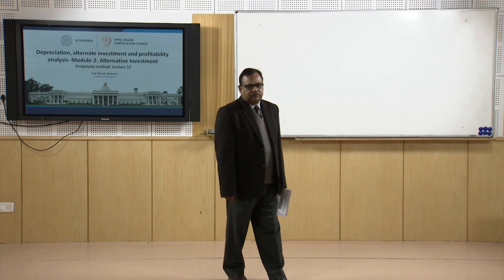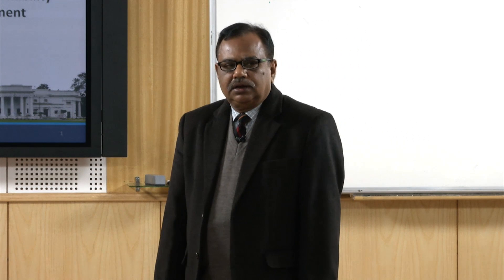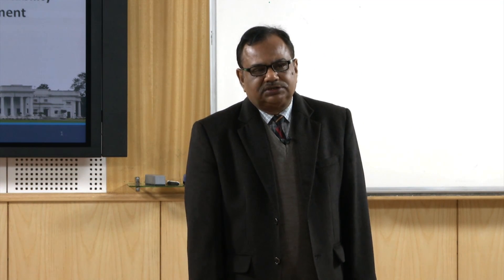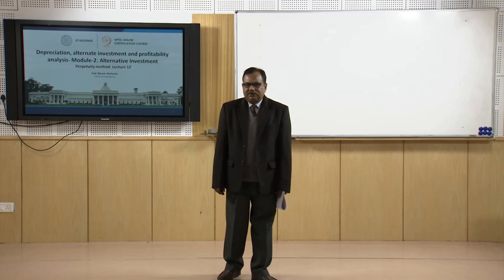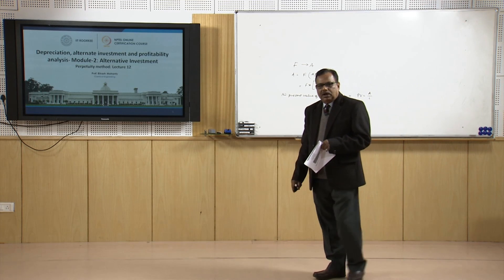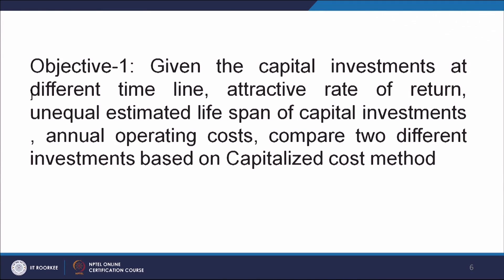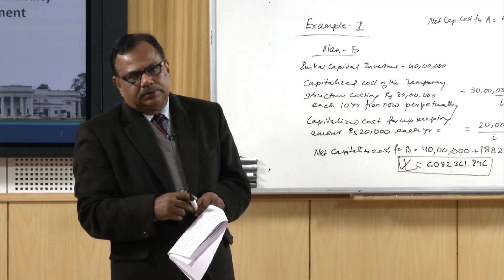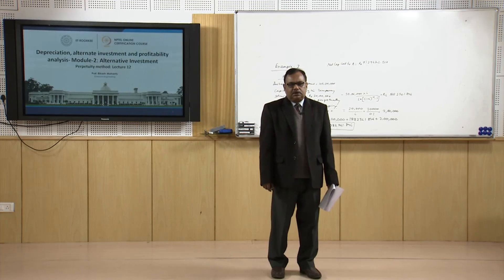Rate of return method